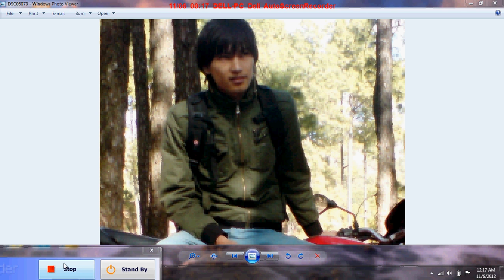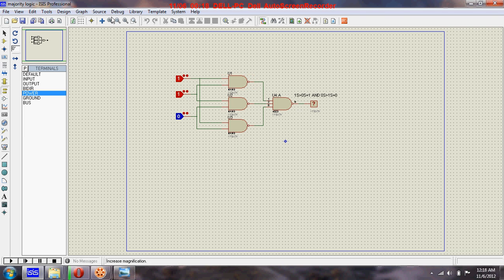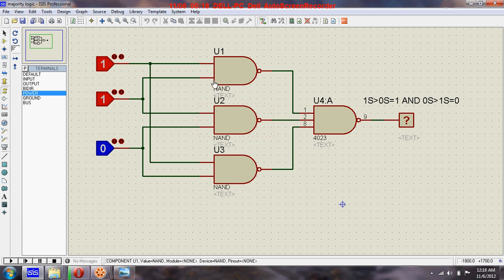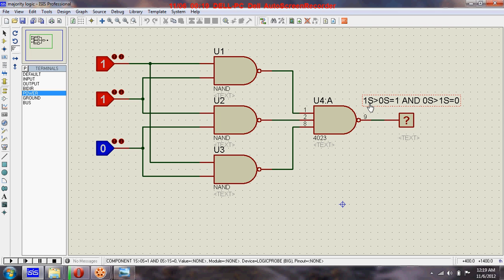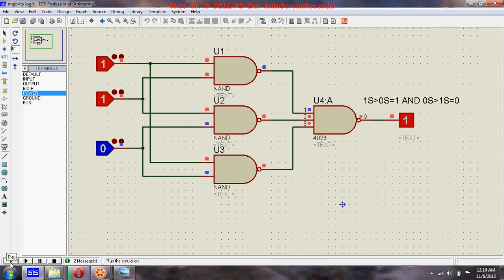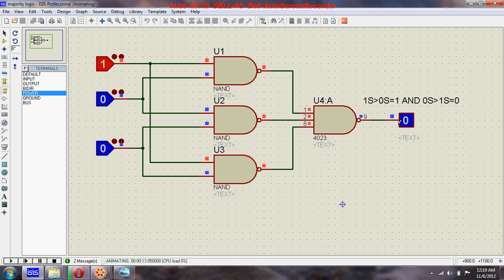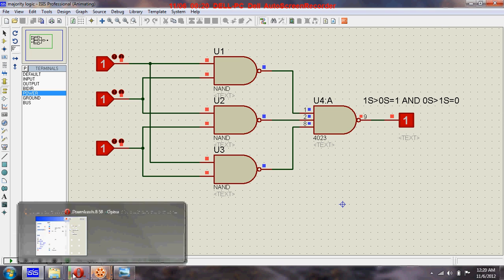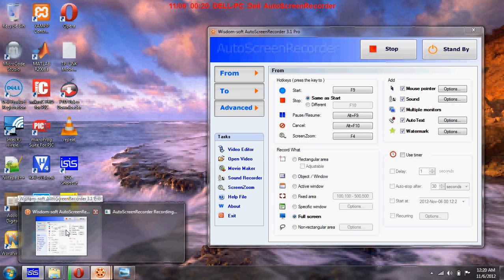majority logic circuit.avi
this circuit determines the majority of the input values and displays the major value at the output.